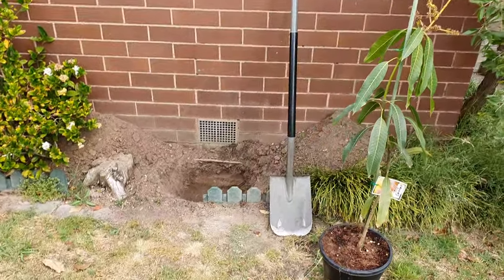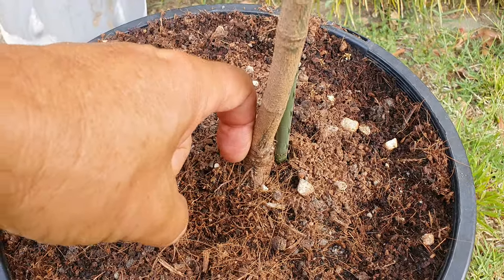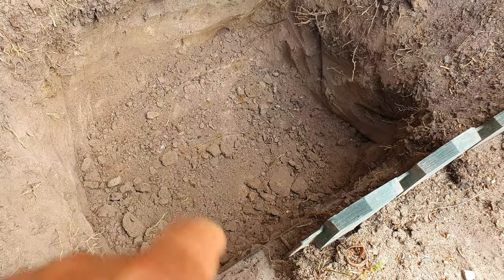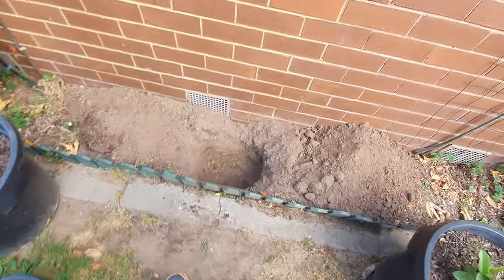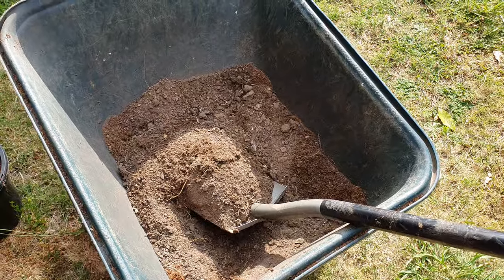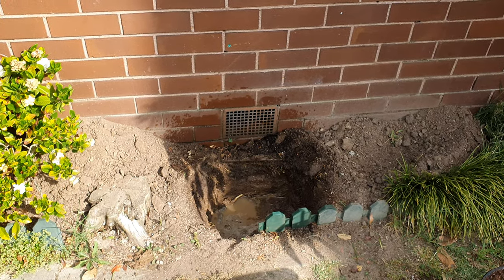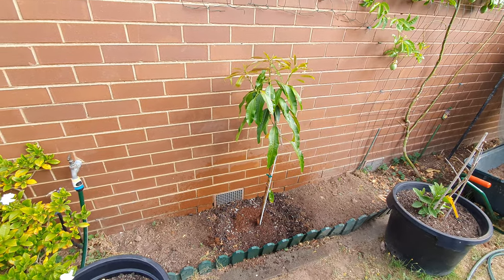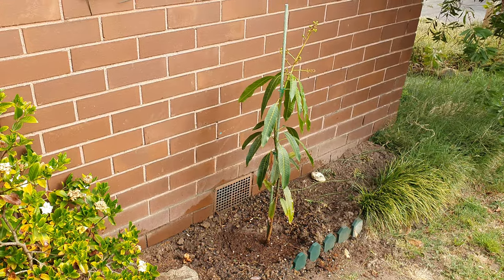Planting 2 Grafted Mango Trees In Midsummer - Step By Step